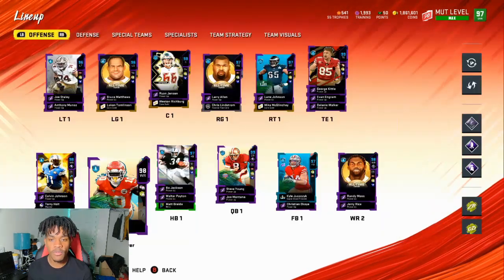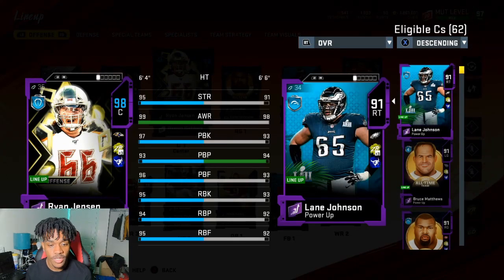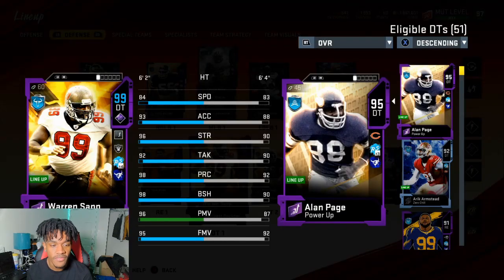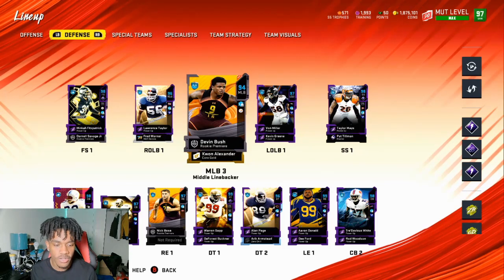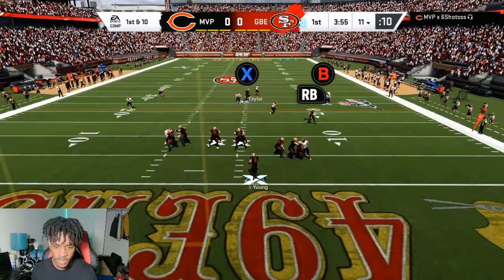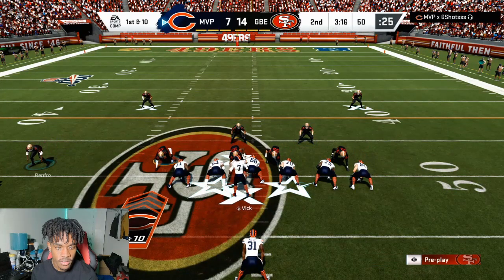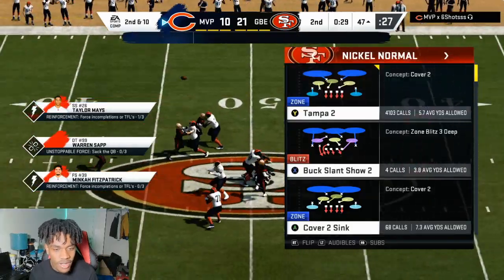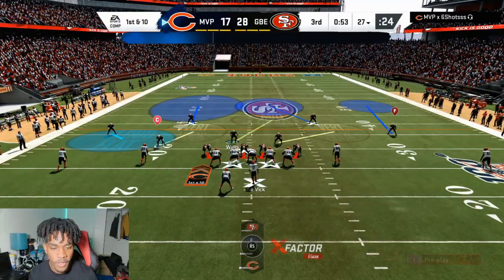GAMEPLAY WITH SAPP, CALVIN, AND MAYS! WARREN FORCES RAGE QUIT! CRAZY RETURN! Madden 20 Ultimate Team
LATEST VID!
BIG College Football 25 News! 7v7 MODE, CREATE A TEAM, AND MORE! THIS CHANGES EVERYTHING! NCAA 25
7.698K Views - Feb 23, 2024

CURRENT SUB GOAL! 168% 15.2K/9K

LATEST TIPPER! U stink - $5.00

What up everyone in this video I play a H2H game with the new Warren Sapp, Calvin Johnson, and Taylor mays! Warren Sapp goes crazy!
Madden, Madden 20, Ultimate Team, NFL, Football, X factors, Legends, Power up pass, Jurisco, Juriscoo, pack opening, million coins, coin method, coin glitch, god squad, top 100, gameplay, xbox